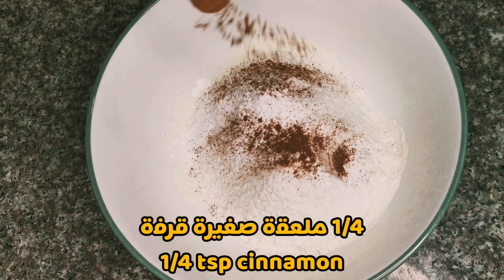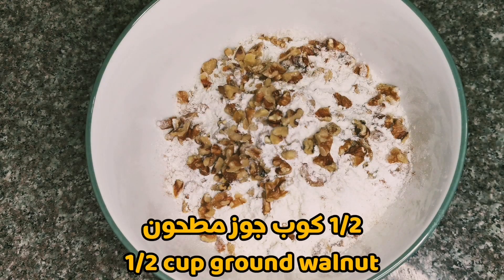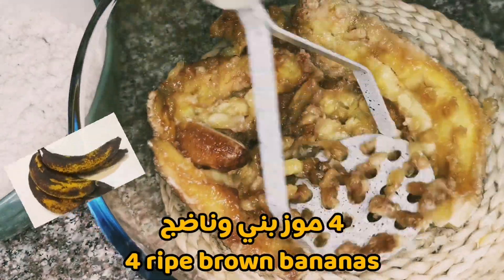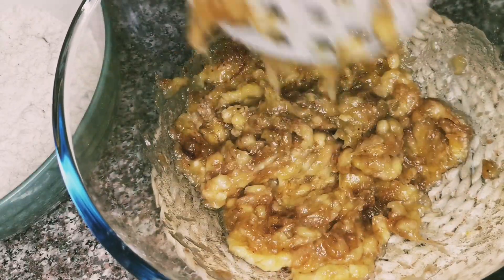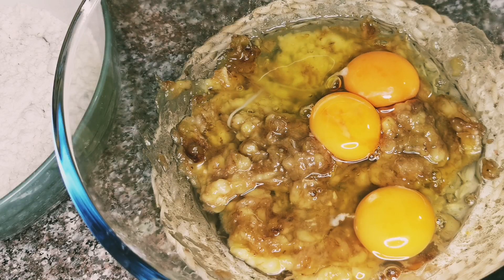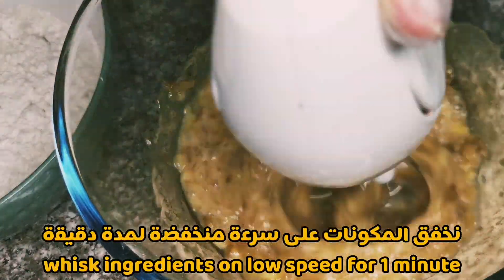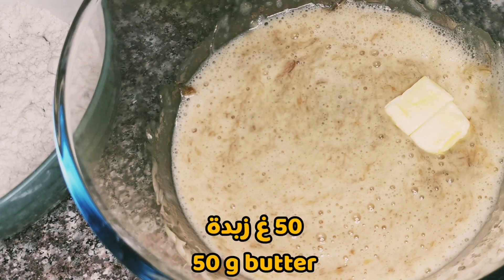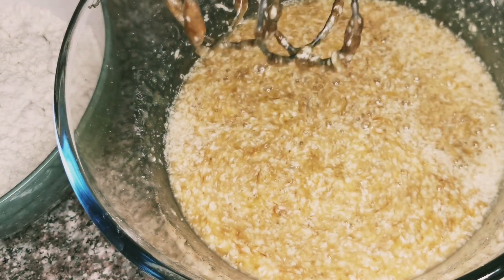كيكة الموز والجوز 🍌 Banana Walnut Cake recipe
طريقة عمل كيكة الموز السهلة والاسفنجية ، أفضل وصفة لكيكة الموز والجوز وبدقائق قليلة.  كيكة الموز الناعمة واللذيذة سوف يعشقها الكبار والصغار أيضًا.
how to make easy and spongy banana cake, the best banana walnut cake recipe. this soct and yummy cake will he adored by adults and kids also😋
المكونات:
3 كوب طحين
1 ملعقة صغيرة بيكنغ باودر
1/2 ملعقة صغيرة بيكربونات الصوديوم
1/4 ملعقة صغيرة قرفة
رشة ملح
1/2 كوب جوز مطحون
4 موز بني وناضج
3 بيضات بدرجة حرارة الغرفة
ملعقة كبيرة فانيلا
50 غ زبدة
3/4 كوب سكر
سكر مطحون للتزيين
ingredients:
3 cups flour
1 tsp baking powder
1/2 tsp Sodium bicarbonate
1/4 tsp cinnamon
pinch of salt
1/2 cup ground walnut
4 ripe brown bananas
3 eggs, at room temperature
1 tbsp vanilla
50 g butter
3/4 cup sugar
powdered sugar